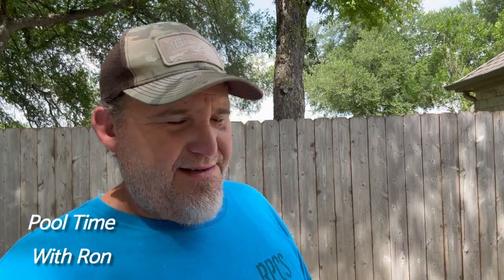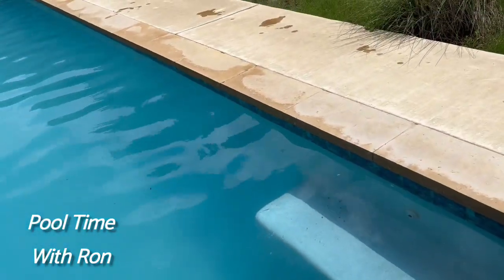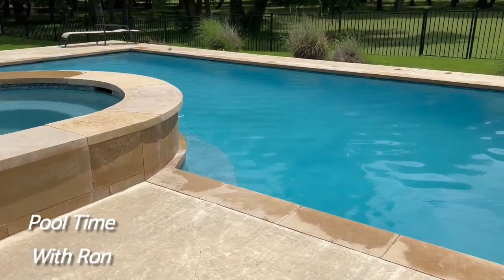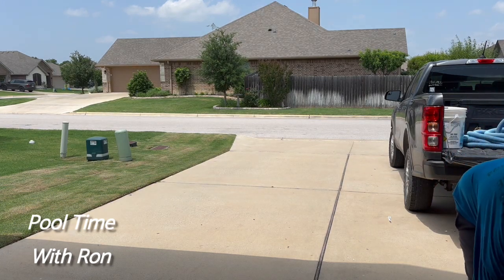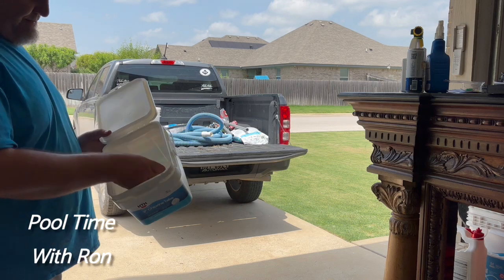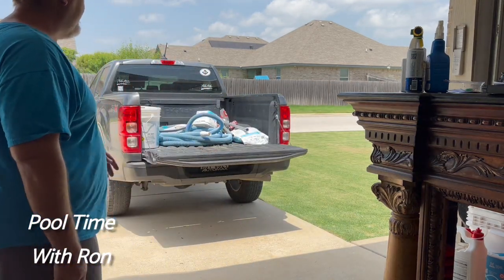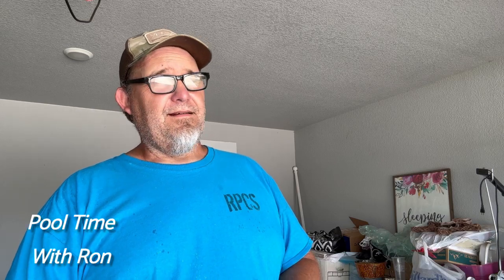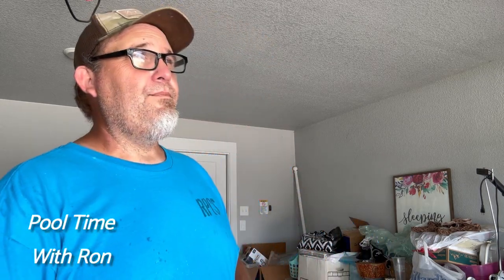Just another Day Pool Cleaning Season 8 Episode 2